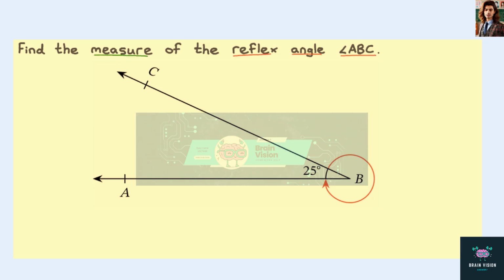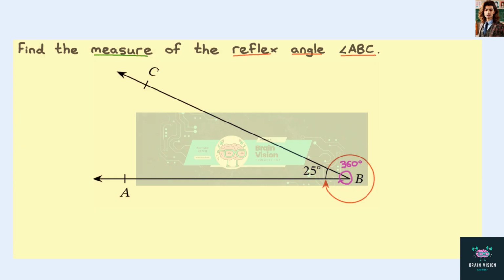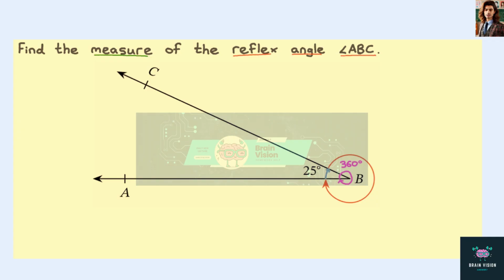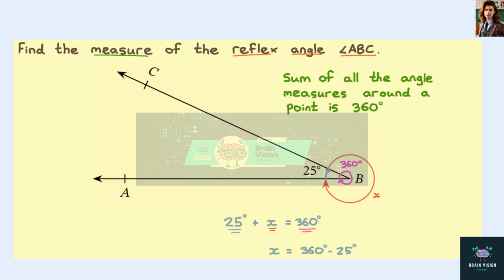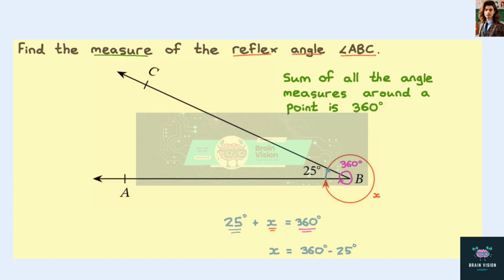Find the measure of the reflex angle ABC